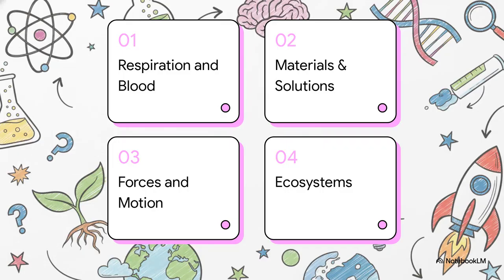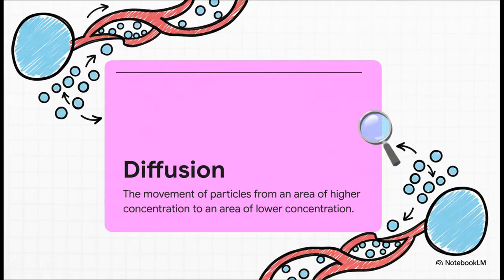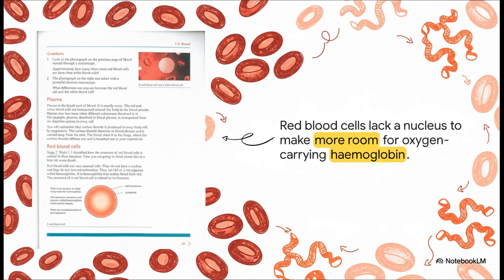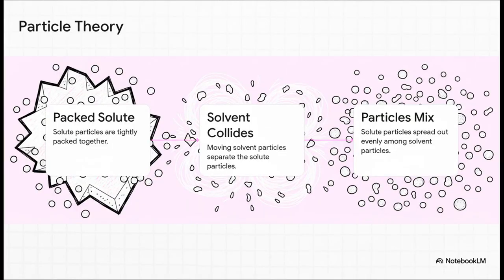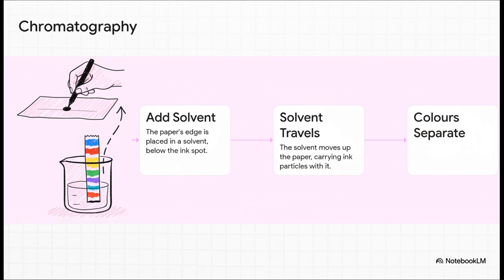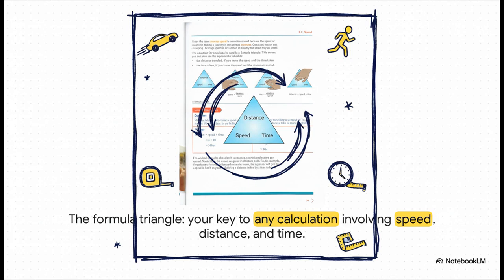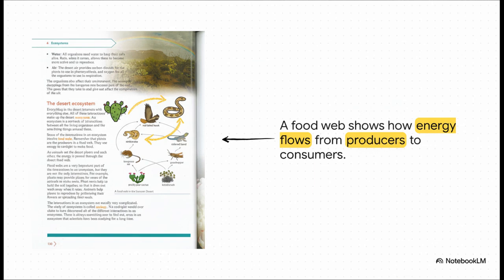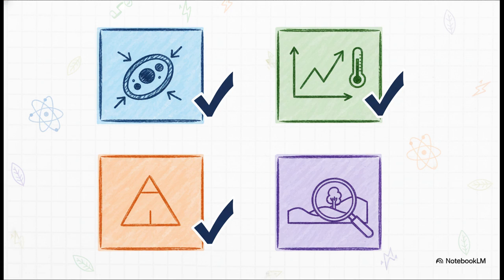Science Exam First Term chapter 1 to 4 review video BIS Cambridge Internation School